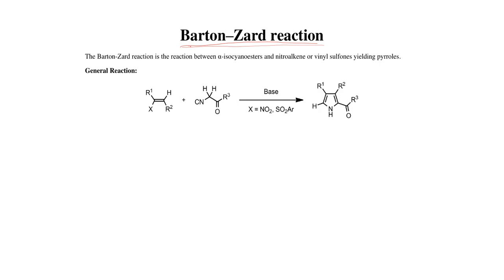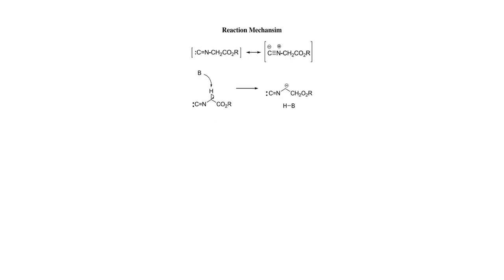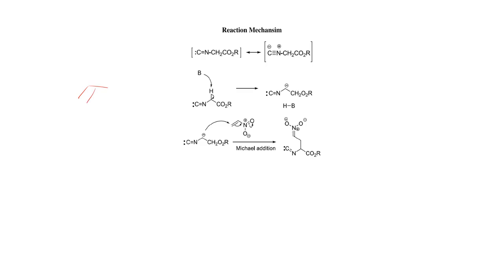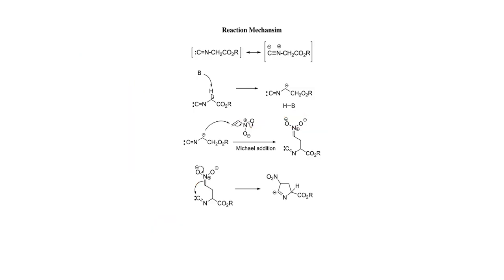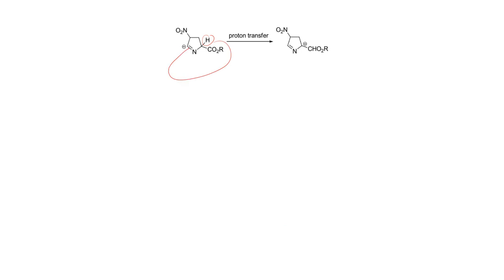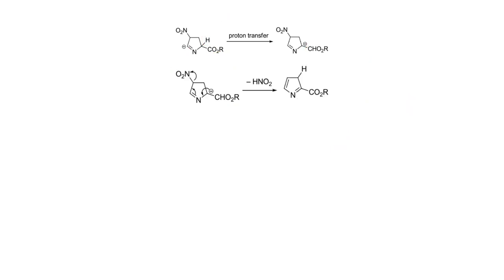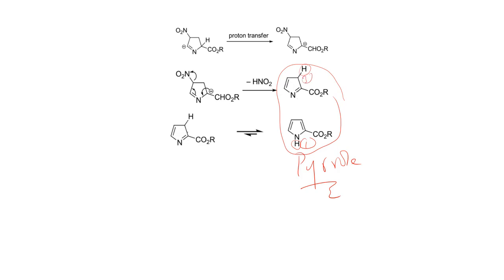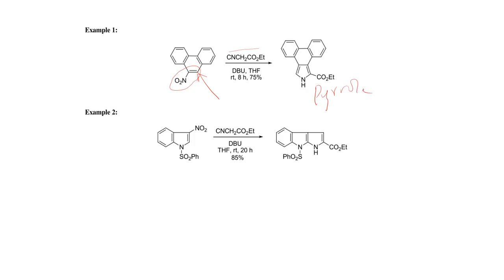Barton-Zard reaction // Pyrrole Synthesis // Reaction of α-isocyanoesters and nitroalkene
Assalam-o-Alaikum Everyone!
Welcome to the world of Chemistry with Dr. Yousafzai. This video is about the Organic name reactions (Barton-Zard reaction) with a complete explanation which I describe in a very simple way and make easy for undergraduates and graduates. Studying reaction mechanisms and name reactions is essential in organic chemistry because it provides a deep understanding of how reactions proceed, enabling chemists to predict reaction outcomes, design new reactions, and optimize existing ones. For example, mechanisms like the Barton-Zard reaction, is the reaction of α-isocyanoesters and nitroalkene into pyrrole. The reaction illustrate key steps like carbanion formation, Michael addition, cyclization reaction, tautomerism, and denitration. The scope of the reaction was later expanded to the synthesis of substituted pyrrole, fused pyrrole from α-isocyanoesters and nitroalkene. Knowledge of name reactions, such as the Barton-Zard reaction, Barton reaction, Barton Decarboxylation, Bargellini reaction, Barbier Reaction, Bamford–Stevens reaction, Shapiro reaction, Baker–Venkataraman Rearrangement, Baeyer Villiger Oxidation, Arndt Eistert Homologation, Aldol reaction, Allan Robinson Reaction and Wolff-rearrangement, along with understanding their mechanisms, allows chemists to apply these transformations efficiently in the synthesis of pharmaceuticals, polymers, and materials. This expertise also aids in developing innovative catalytic methods, troubleshooting reactions, and interpreting experimental data, all of which are crucial for advancing organic synthesis.